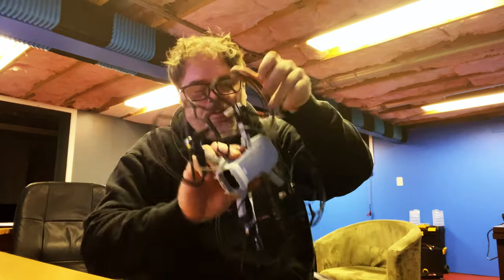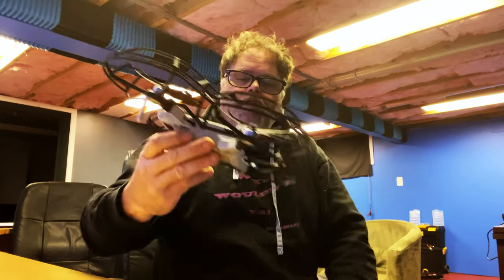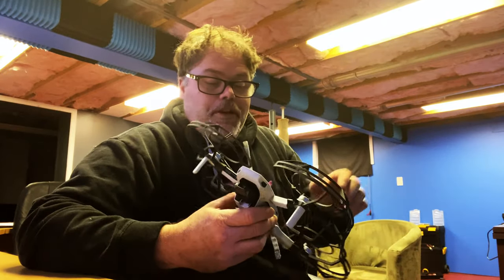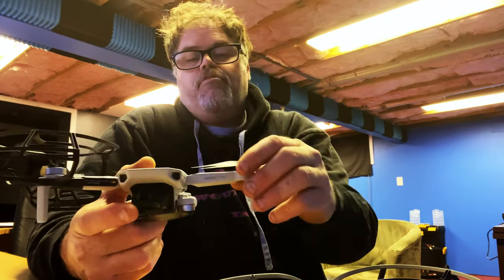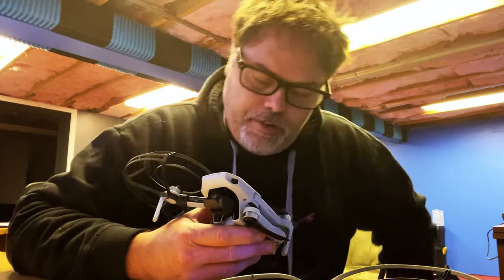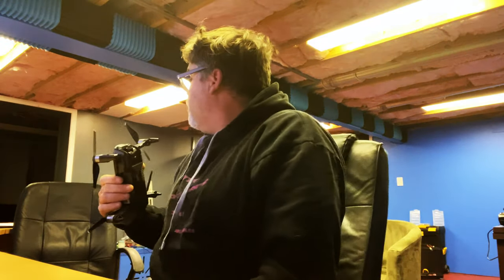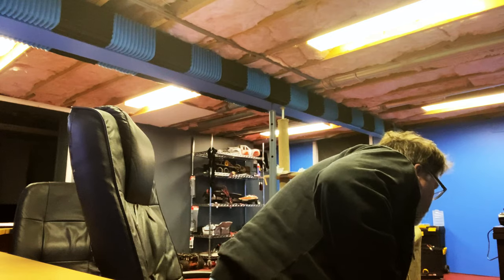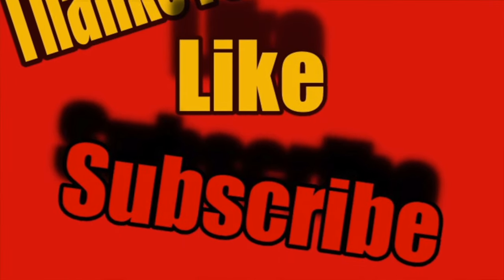What's That Mavic Mini Doing Here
Well I guess there has to be a drone for every action spot for a YouTube Creator . We will do it together on the BillSiff show . Trades are good Right?

BillSiff (GoGlass)
1289 Confederation St,
Unit 3
Sarnia Ont.
Canada
N7S 4M7

2540 Lapeer Rd,
Port Huron,